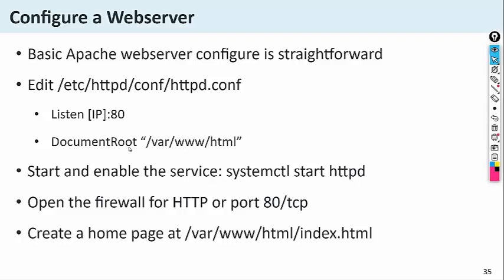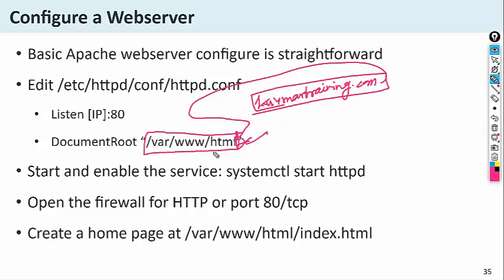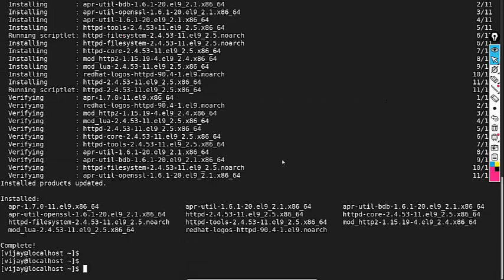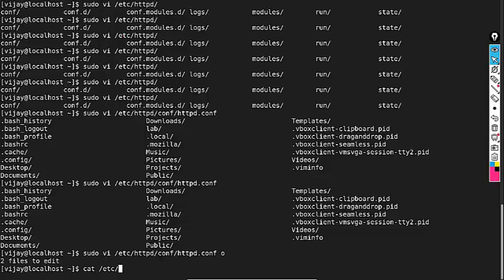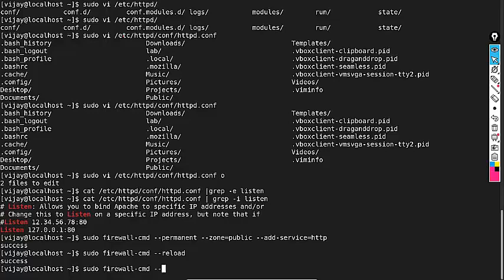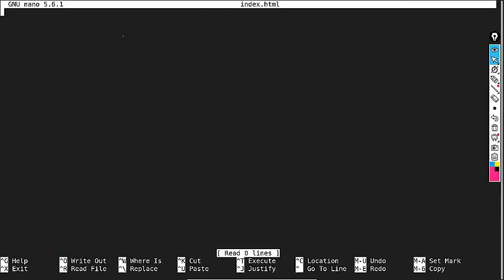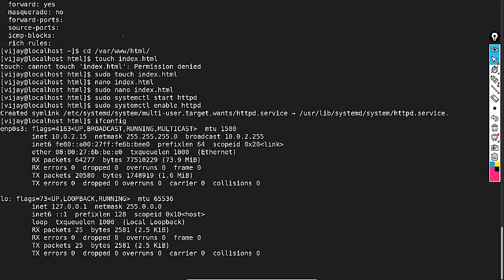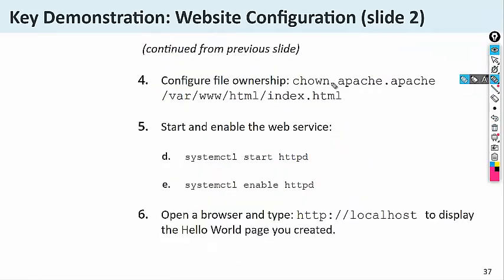Topic - Configure a Webserver in Linux | Apache Setup | CompTIA Linux+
In this video, learn how to configure a basic webserver in Linux using Apache (httpd) — one of the most widely used web server applications.

🔍 What You’ll Learn:
✔️ Install Apache Webserver (apache2 or httpd)
✔️ Start, enable, and check status using systemctl
✔️ Default web page location: /var/www/html
✔️ Configure firewall to allow web traffic (port 80/443)
✔️ Test webserver using browser or curl
✔️ Real terminal demo with all essential commands
✔️ Basic intro to config files: /etc/httpd/ or /etc/apache2/

🎯 Ideal for CompTIA Linux+ students, IT admins, and beginners in web hosting on Linux.

Do you Know Our Free Video Series?
CompTIA A+
CompTIA Network+
CompTIA Linux+